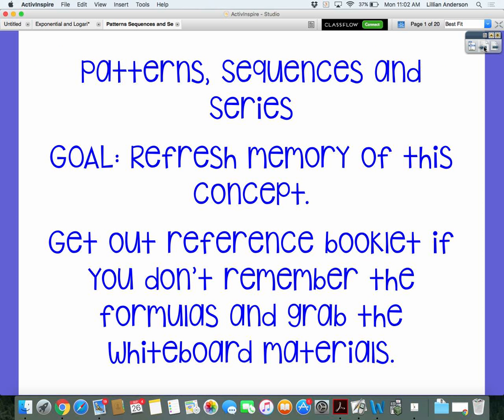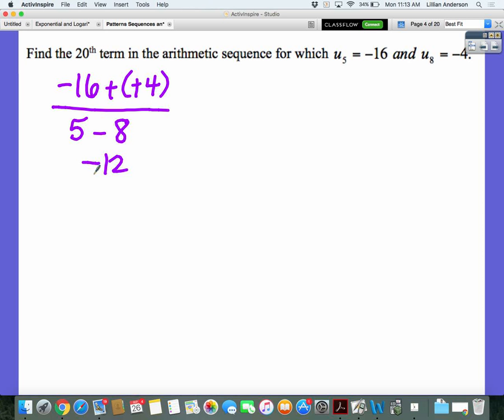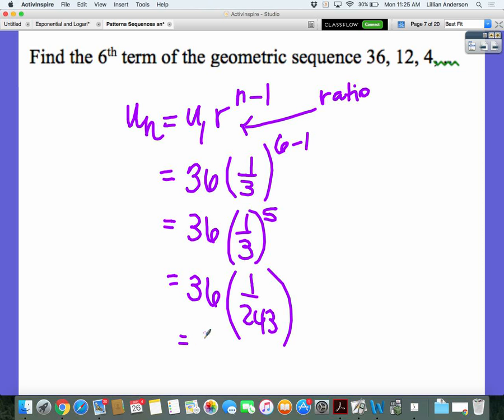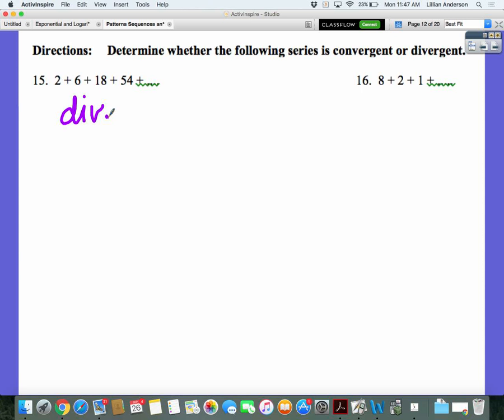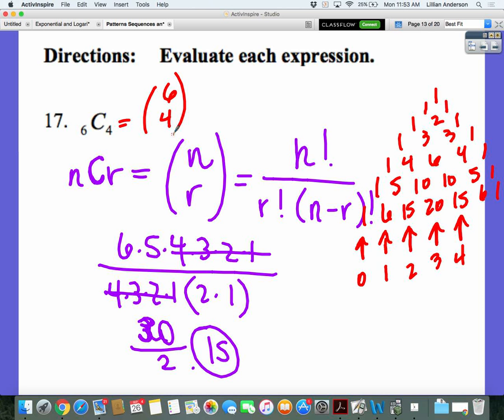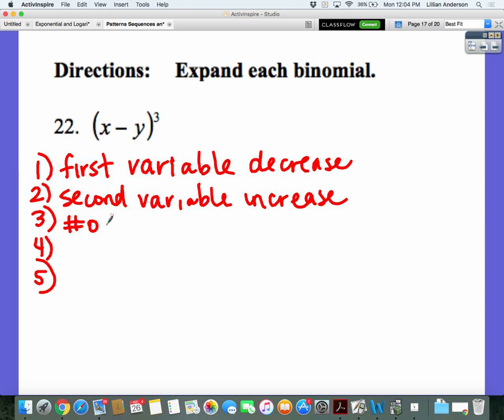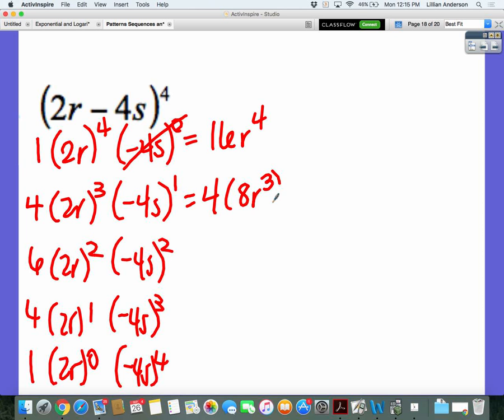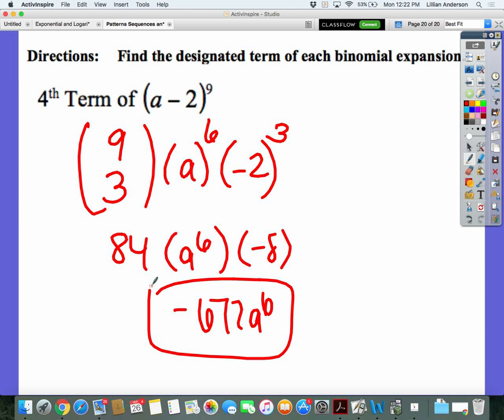Patterns, Sequences, and Series Review Year 2